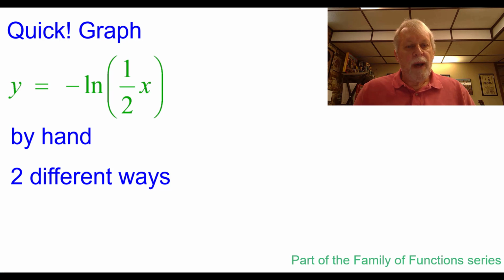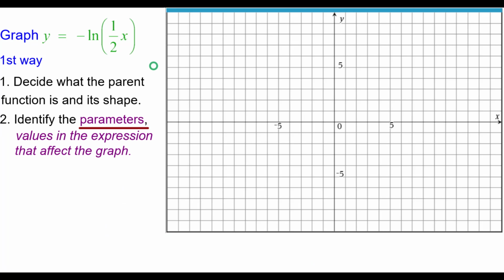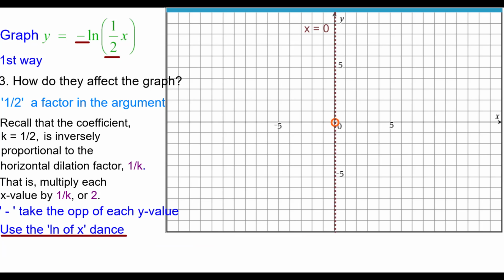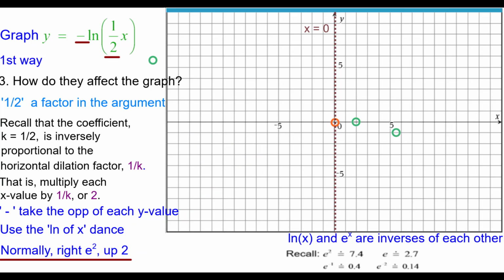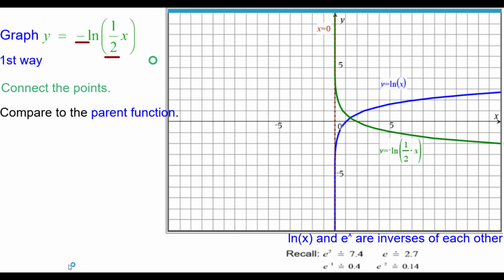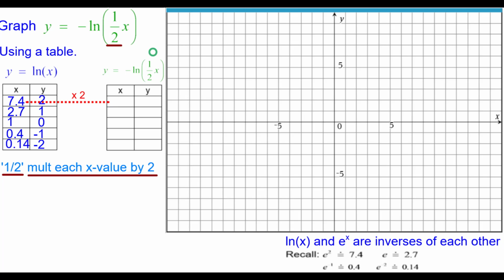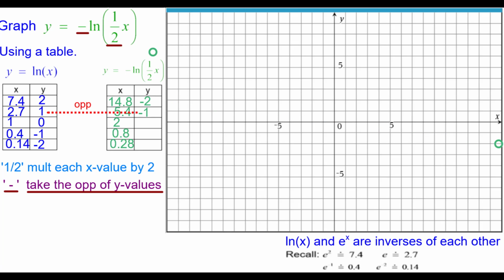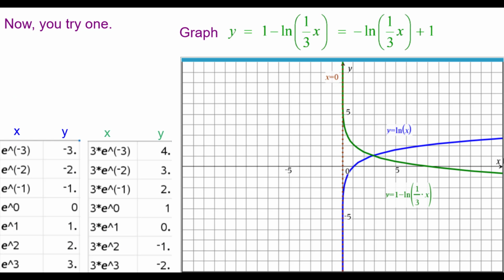Quick! Graph this complex combinations of transformations example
This "Quick! Graph" video explores the effect of multiple transformations on the parent function f(x)=natural log of x.